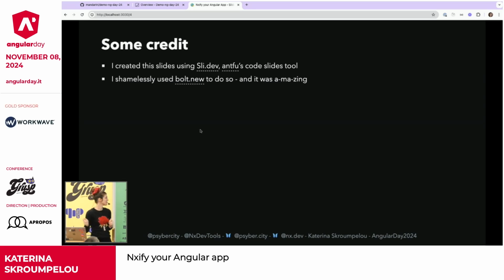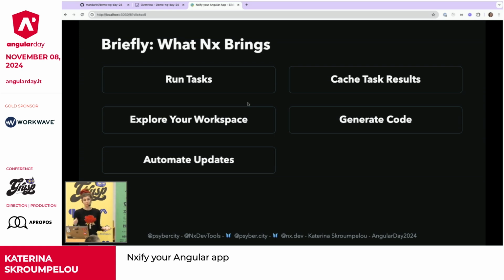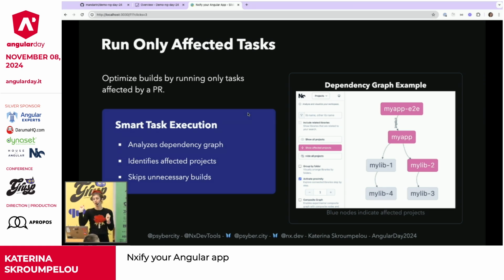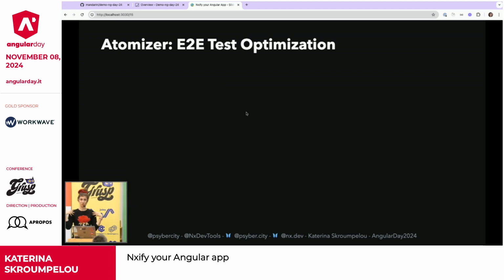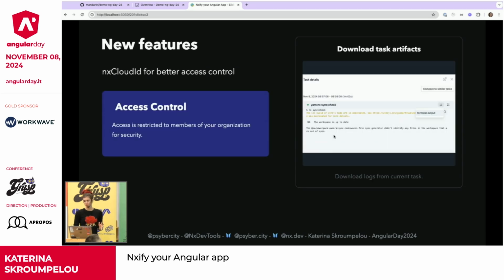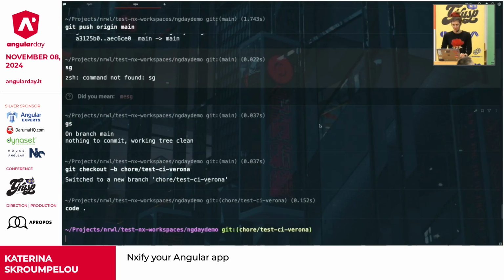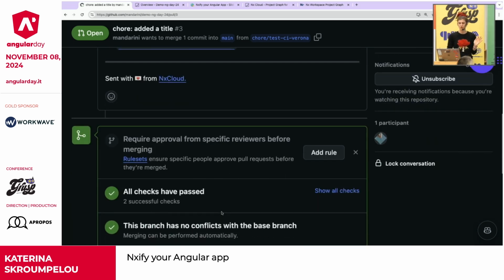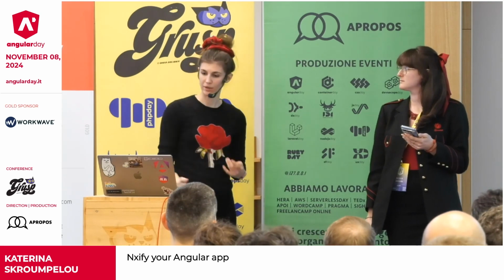Nxify your Angular app | Katerina Skroumpelou | angularday 2024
Angular is amazing. What's more amazing, is Angular with Nx.
And what's even more amazing is Angular with Nx Cloud. With Nx Cloud, your Angular app will literally fly, with shared cache, distributed task execution, smart resource allocation, Nx Agents and our fantastic task Atomizer.
A from-build-to-ship process like you've never seen before, Nx will give you a taste of the future. All this, in your favorite Angular project.

Katerina Skroumpelou
Senior Engineer @ Nx

angularday 2024 - 8th edition.
Main topics: Angular, NgRx, NX, RxJS, Signal, SSR, Micro frontend, Testing, Accessibility, Best practices, Module federation.
📍 Verona (Italy) | 📅 November 8th, 2024

angularday is a GrUSP’s conference.
We organise workshops, events, and conferences to improve the web development ecosystem.

🔹Mastodon phpc.social/@grusp